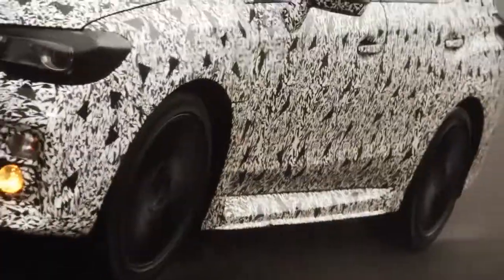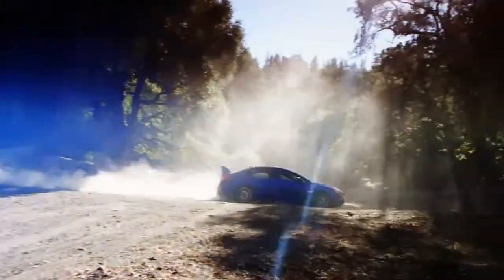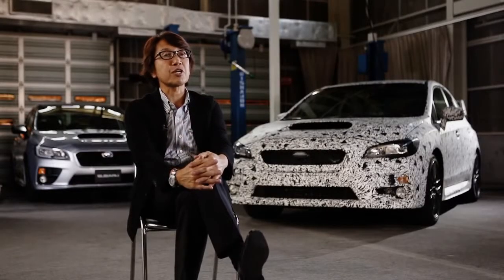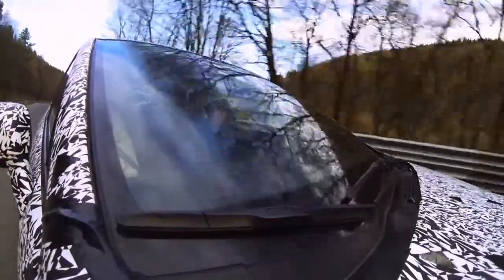The new Subaru WRX STi : Development Movie